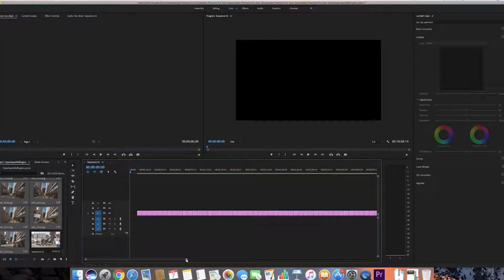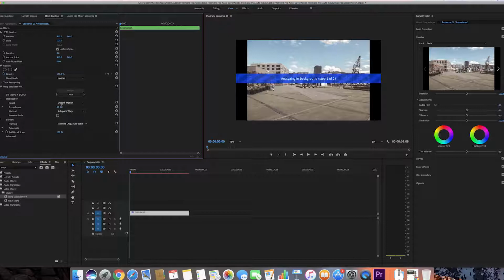Filming My FIRST Hyperlapse | Wellington NZ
Today I went into wellington city and filmed my first hyperlapse! I was super pumped to give this a crack as I have seen many other creators use them in their videos.

So who am I?
My name is Hayden, I'm from Wellington New Zealand. I own a video production business doing real estate, commercials and almost anything that is interesting and fun! This youtube channel is for me to post my journey, documenting my life and work.

📷HaydenSmithie2019📷